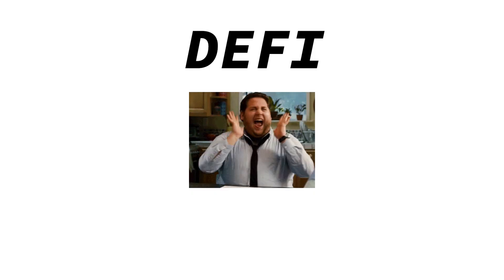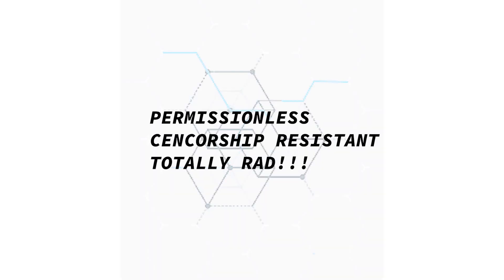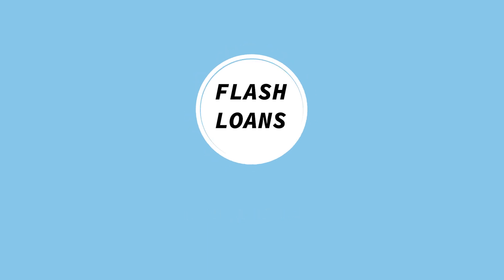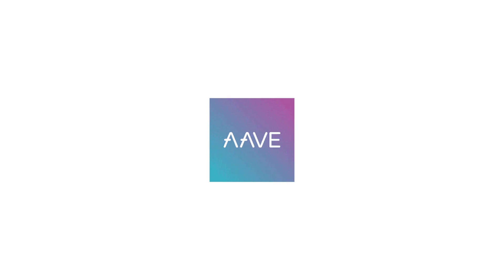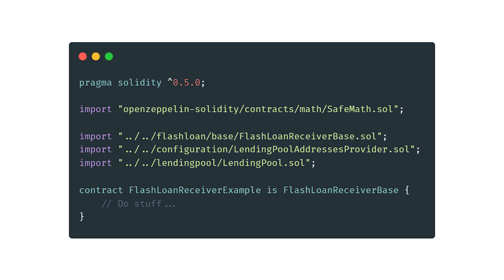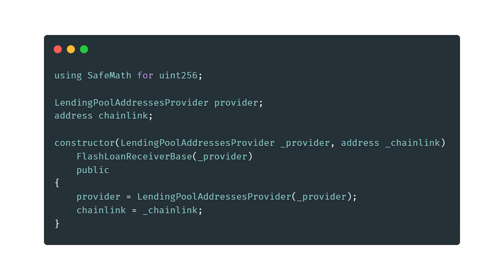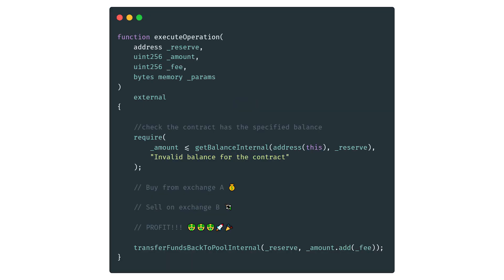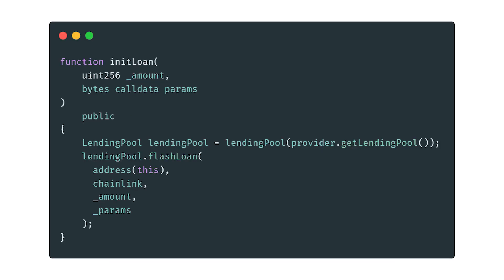How to Borrow Millions in Cryptocurrency for FREE - Flash Loans Explained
In this video I show the latest trick in the DeFi toolkit, Flash Loans. Borrow large sums of cryptocurrency, no questions asked, in seconds!